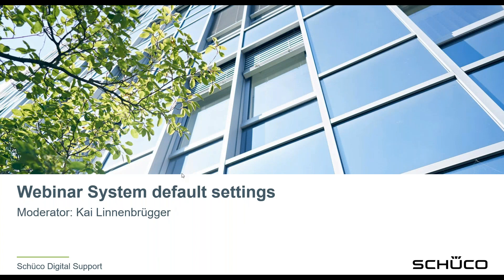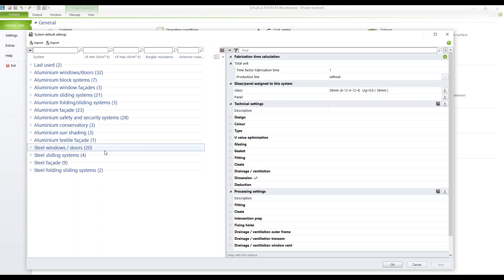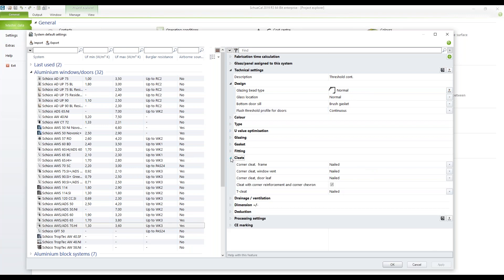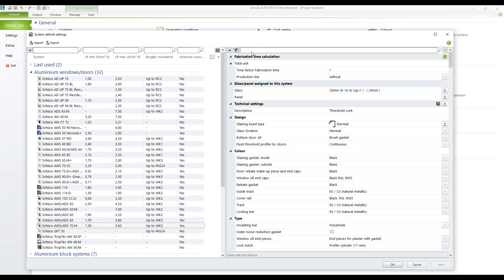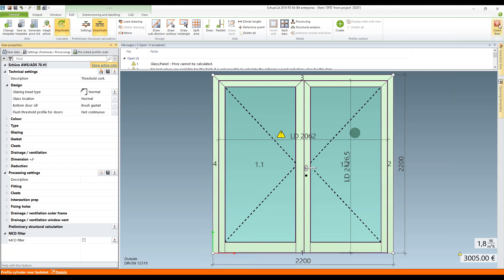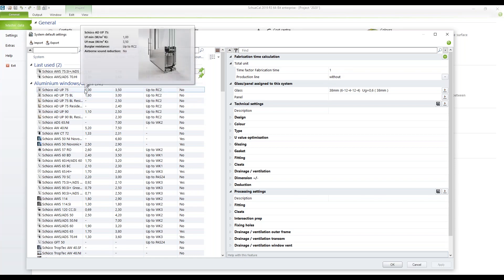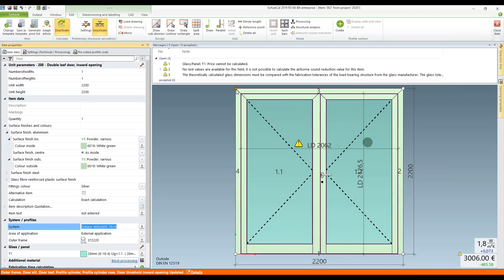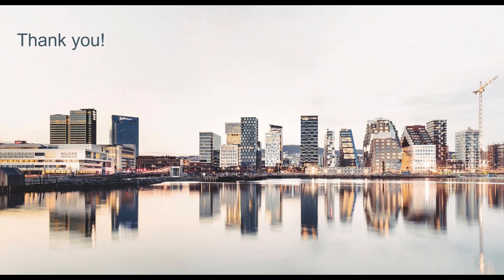SchüCal – System default settings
- Handling of system default settings
- Work with system specific blocks
- Specifics of glass
- Specifics when copying and changing the system